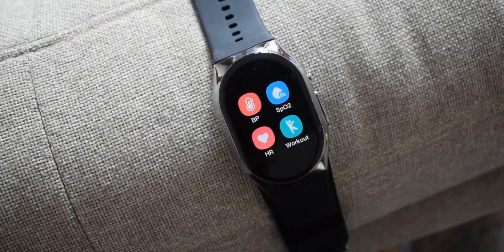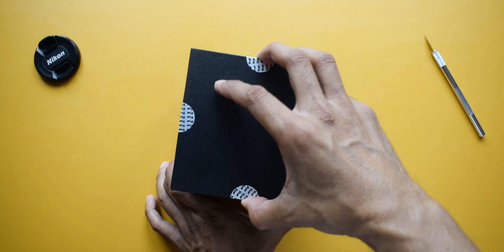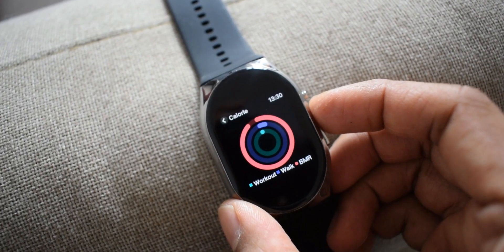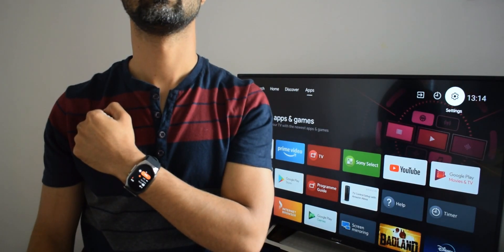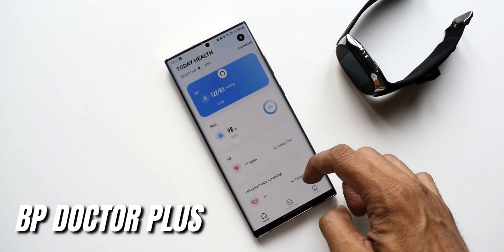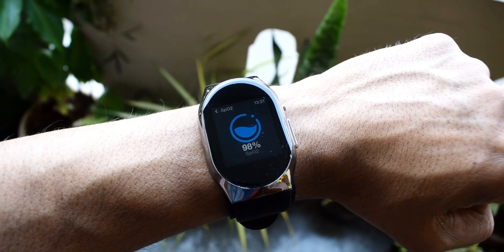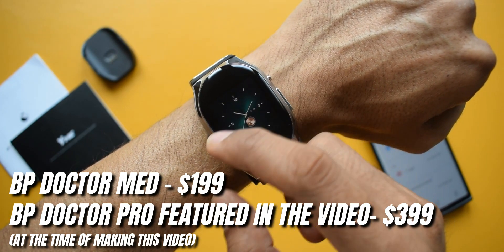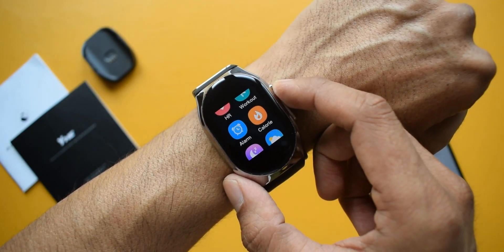Best Blood Pressure Monitoring Smartwatch - YHE BP DOCTOR PRO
If you are looking for an accurate BP monitor watch then here is a revolutionary watch called BP doctor Pro from YHE technology which is the worlds first Medical grade blood pressure smartwatch. This has a dual inflatable air cuff right under the dial/strap which will enable this watch to provide accurate BP readings.